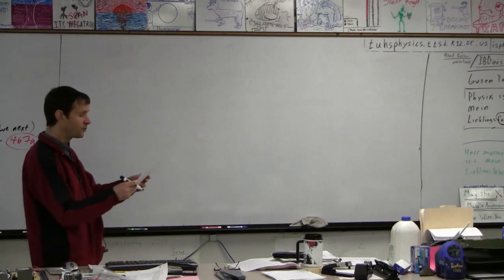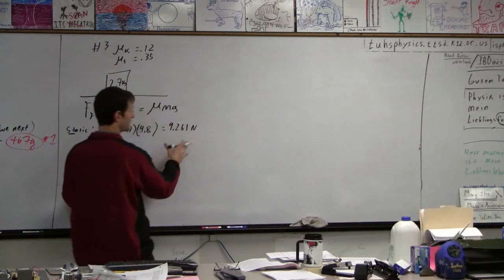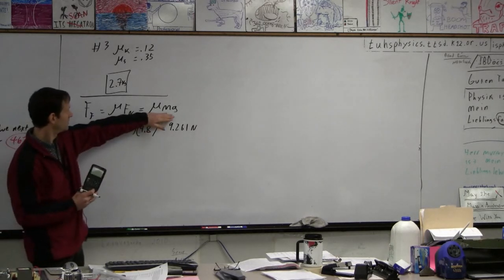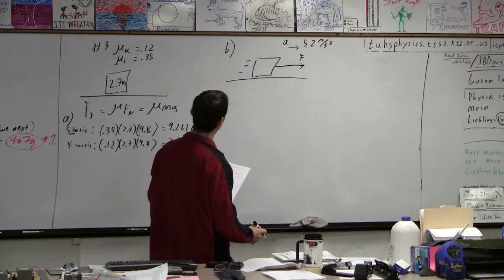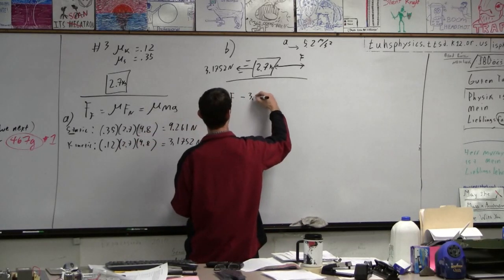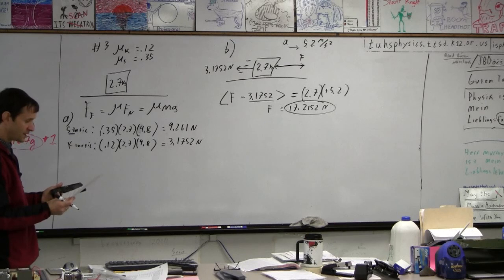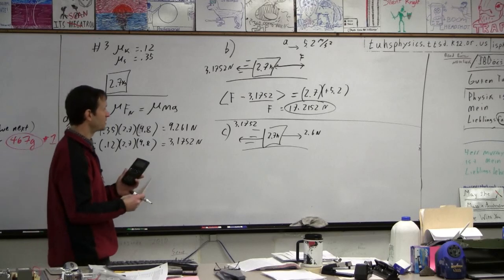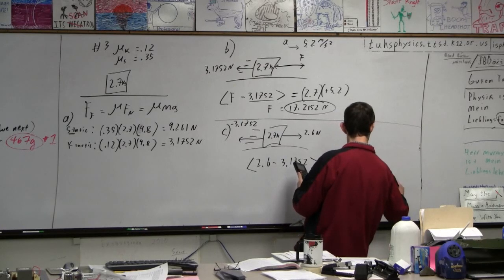G 04-09 Mock test #3